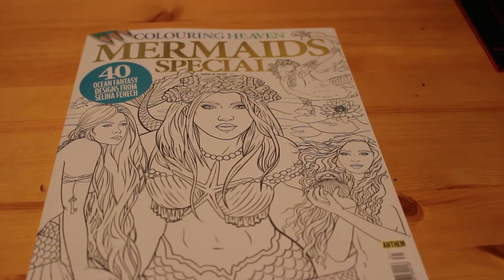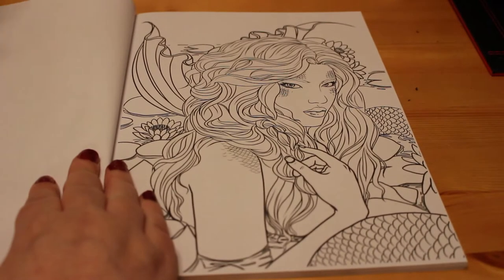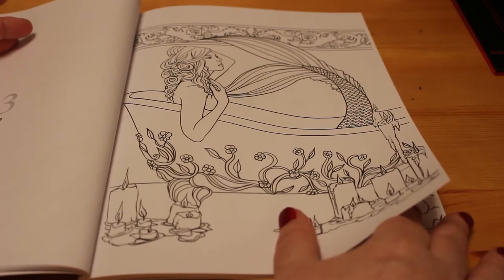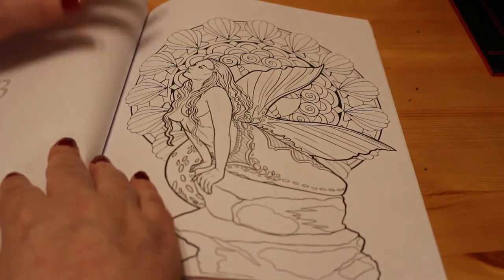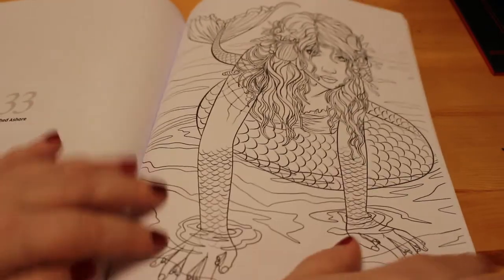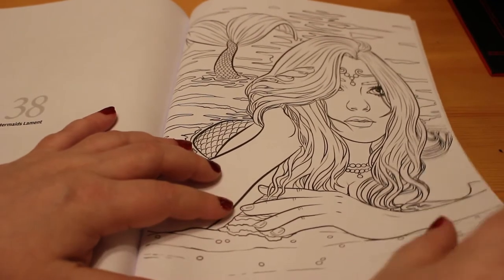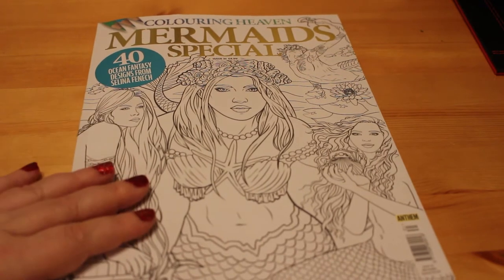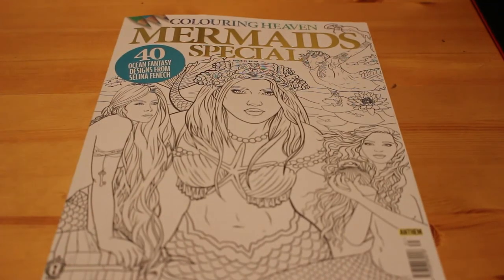Colouring Heaven Mermaids Special Flip Through